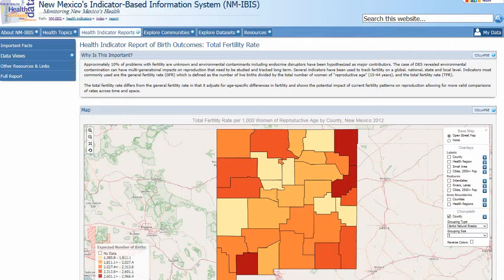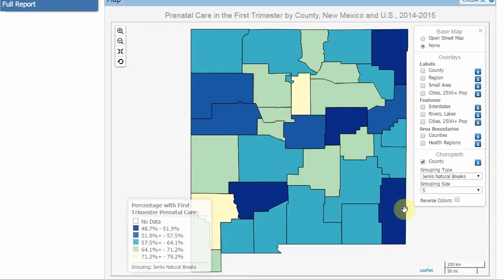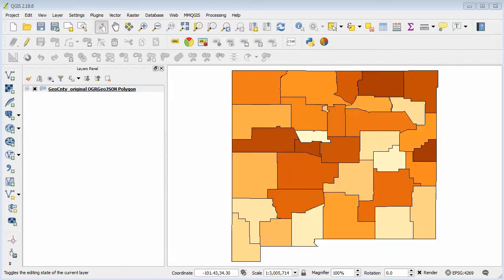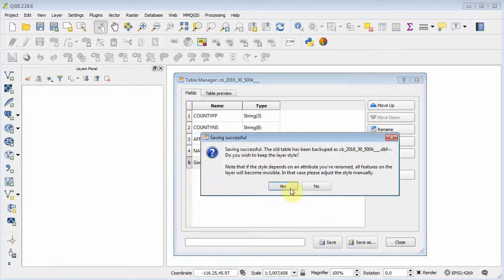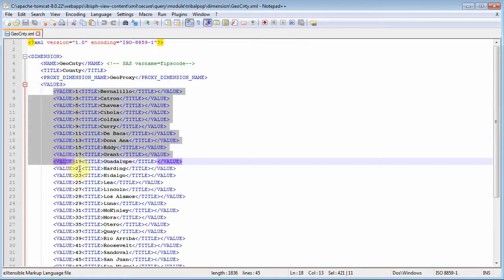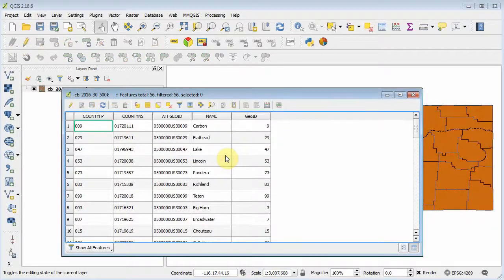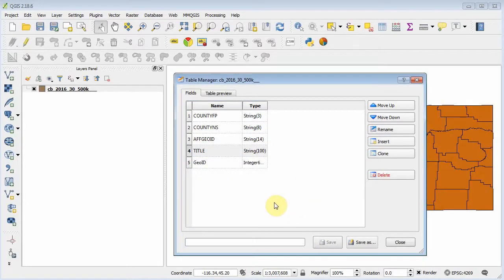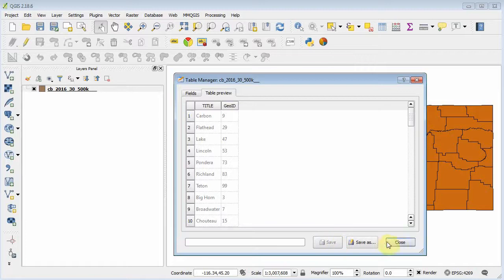Setting-up a New Map Layer – Part 4B: Editing Attribute Tables in QGIS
Demonstrates how to modify a shapefile attribute table using open-source QGIS software to create a GeoJSON. These GeoJSON files are used in Leaflet Maps in the IBIS-PH software and are necessary to display your data in a Leaflet map in IBIS.

Author: Chris Wenker, New Mexico Department of Health